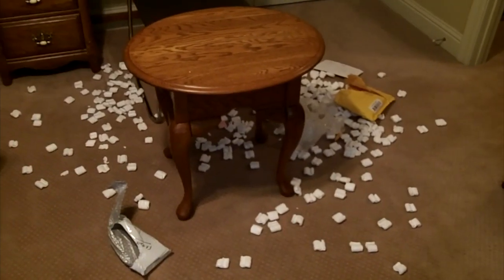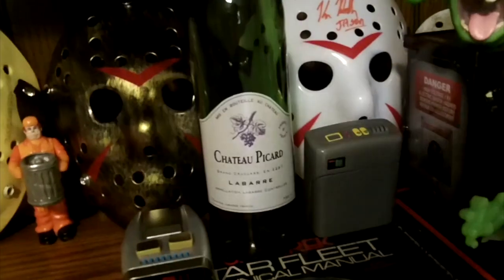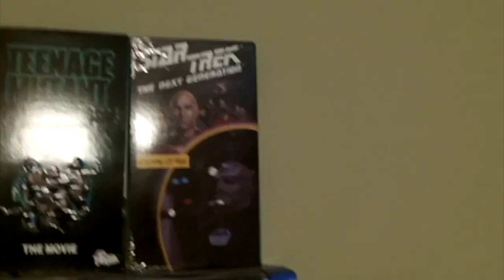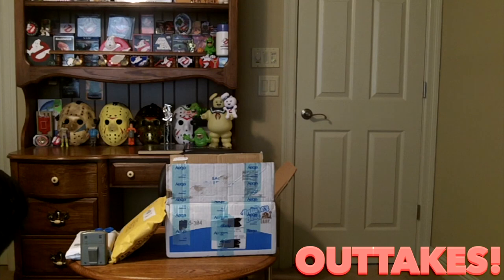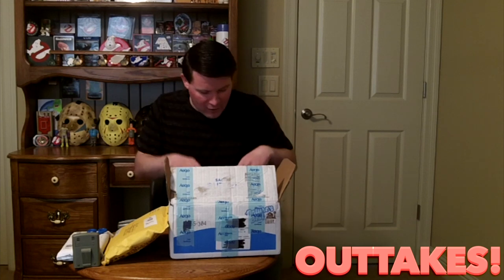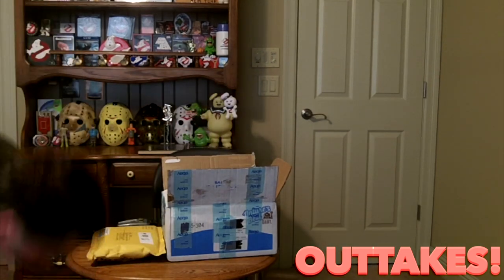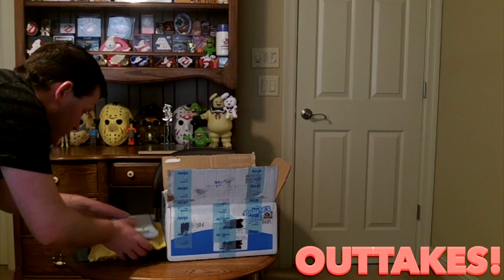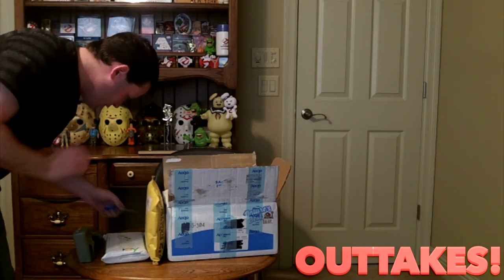Ebay Star Trek Next Generation Behind The Scenes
On Todays Vlog. I Wanted To Show You Guys All The Behind The Scenes To My Unboxing Video On The Main Channel. Also I Show You What Else I Did For Rest Of My Day. I Hope You Enjoy The Vlog. More Vlogs Coming And The Next Big Vlogs To Come Is I Will Be Going To Some Epic Comic Cons Soon. Thanks For All The Love And Support And Please Spread The Word About My Channel! Follow Me Also On Instagram And Twitter At Fearsman26

Let Me Know In The Chat Any Ideas For Future Vlogs!